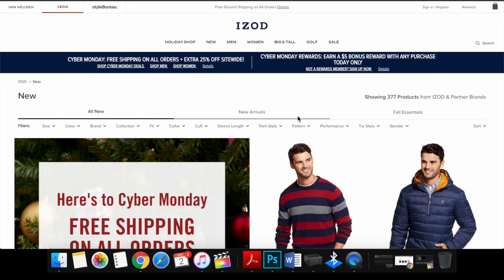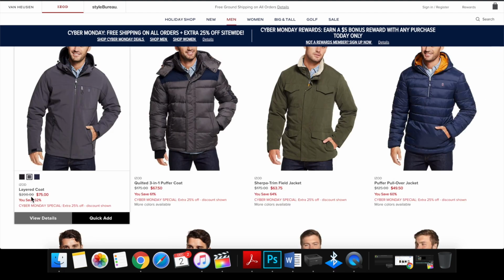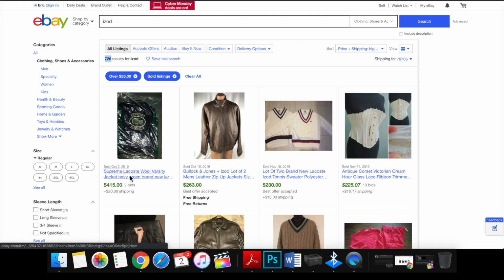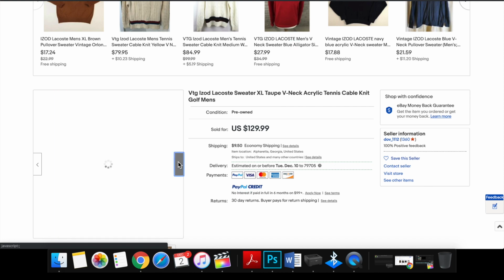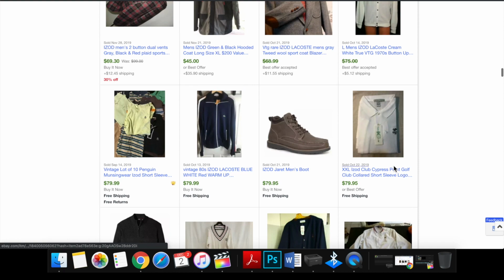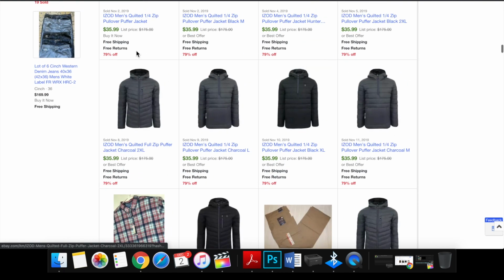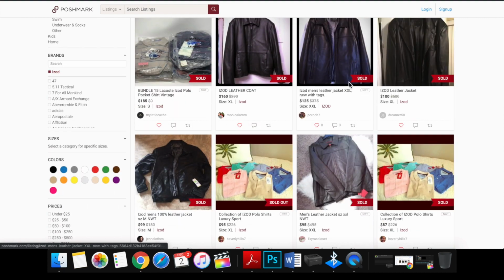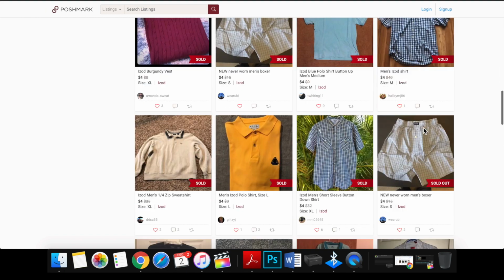Every Brand Breakdown IZOD | Yes, Some Will be Selling on eBay and Poshmark | Episode 9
IZOD! We take a look at this very saturated brand. Believe it or not, there are some gems that you can sell, and most likely you probably have seen them before =)